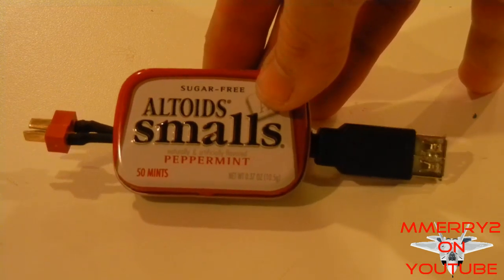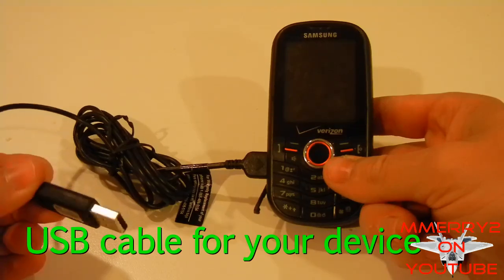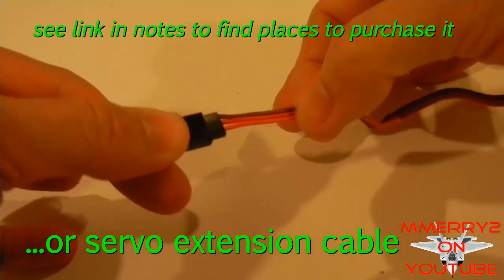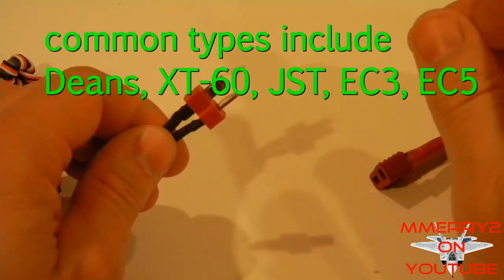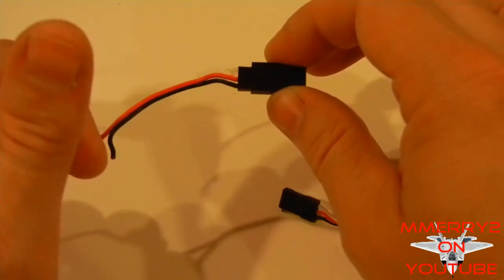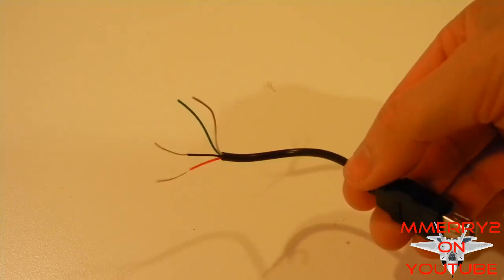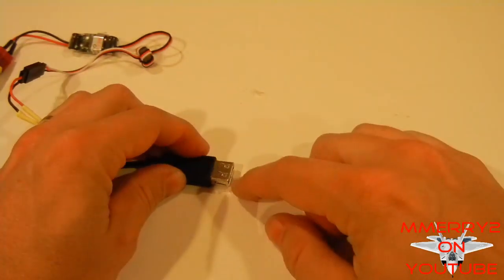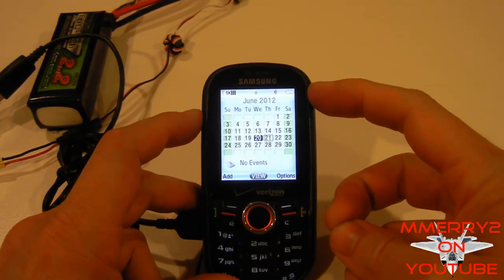How to make Lipo Battery USB Charger/Adapter for Phone, MP3, etc.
In this video, I show you how to make a device that uses a LiPo (Lithium Polymer) battery to output USB power.  You can use this device for charging/running any USB devices, e.g. cell phones, MP3 players, fans, lights, etc.  This assumes you have the USB cable for your device already.  This solution uses a 5 volt UBEC to convert the power from your LiPo to the right voltage used by USB.  This is better than other solutions that use 9-volt batteries because LiPos have more capacity, they can be easily recharged and they can charge your device faster than a 9-volt.

Materials Required:
-LiPo battery (2 cell minimum, more cells are OK)
-male and female connectors for battery
-5 Volt UBEC
-female servo lead
-USB type A female connector

Tools Required:
-wire strippers
-multimeter or volt-ohm meter
-soldering iron or gun (optional)
-solder and heat shrink (optional)

If you find these videos valuable, please use these links to make your purchases as it  gives me a small return and let's me make more videos.

LiPo Recommendation:  Make sure to use a LiPo with sufficient capacity to charge your device.  I suggest you get something that is at least 4 times the capacity of the source device.  For example, if your device is a 1-cell 500mAh battery, you need 4 times capacity (4 x 500 = ) 2000 mAh capacity.  Divide by number of LiPo battery cells, e.g. 2000 / 2 = 1000 mAh LiPo capacity.

Note:  Devices like iPhone 4s require a special 2V voltage to the center 2 USB pins, so this charger will not work for those devices.  I suggest you try a Minty Boost kit for special devices like this.

Also, make sure not to run your LIPO battery down too low.  Most LIPOs don't like to go down below 3.2 volts per cell.  I recommend using a LIPO alarm, available on Ebay for about $3.